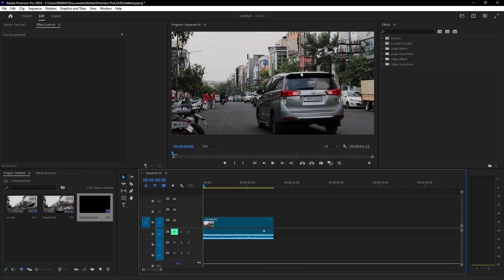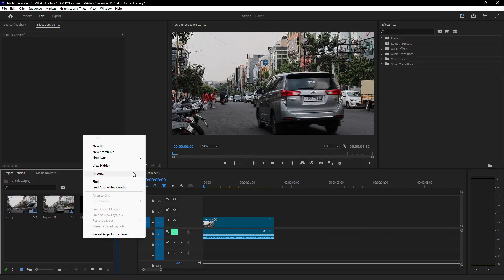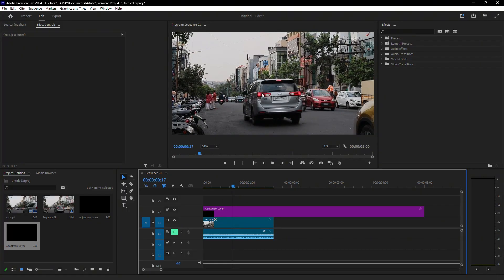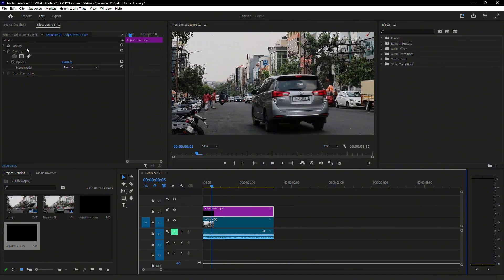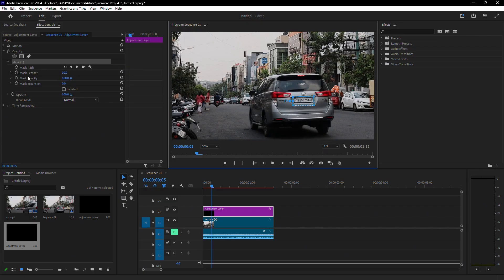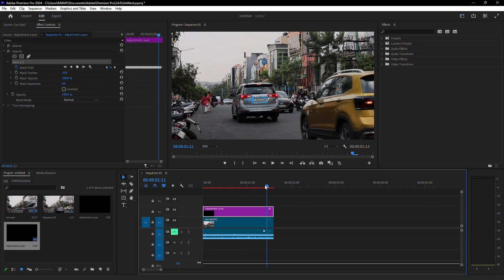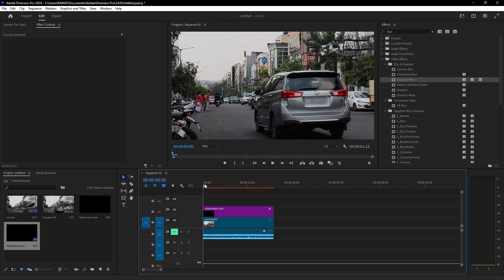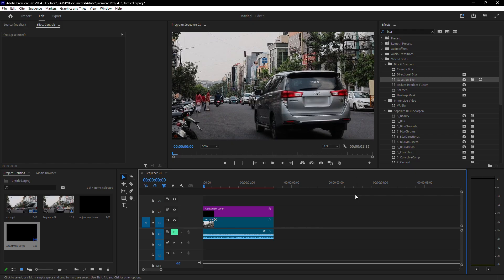How to Blur License Plate in Premiere Pro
In this short tutorial I show you, how to blur license plate in Premiere Pro.